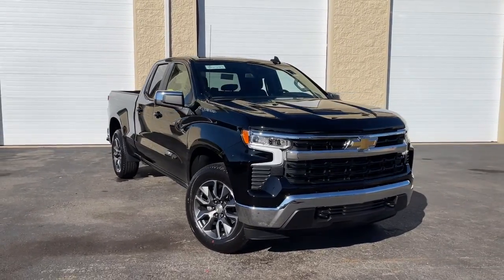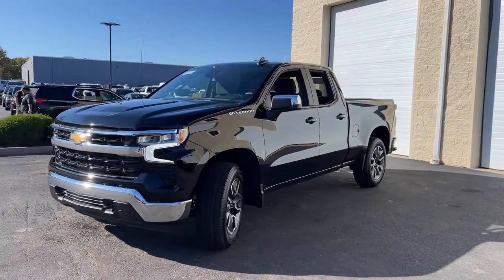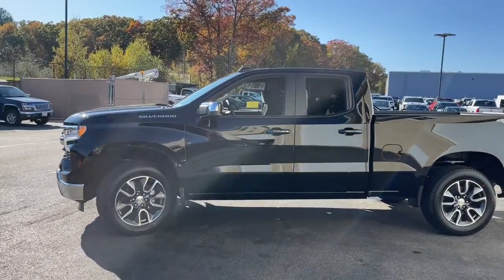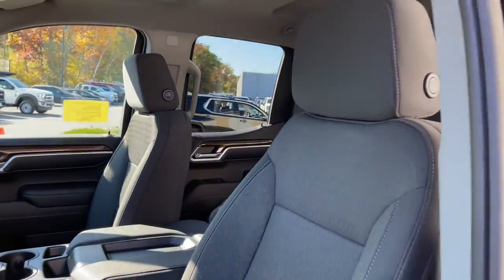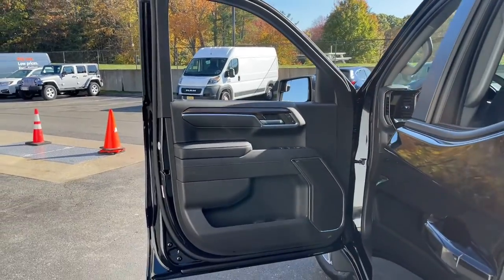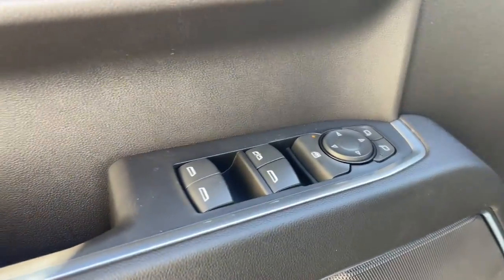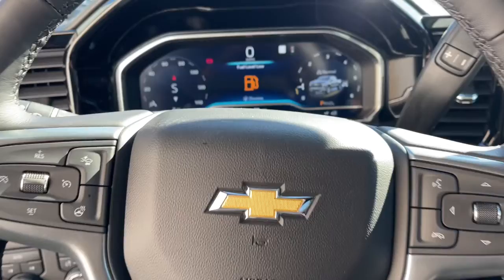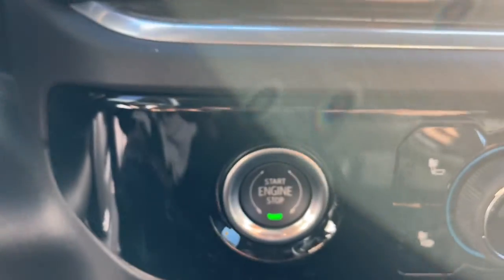2022 Chevrolet Silverado 1500 Milford, Mendon, Worcester, Framingham MA, Providence, RI NZ643724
Black New 2022 Chevrolet Silverado 1500 LT available near me in Milford, Massachusetts at Imperial Chevrolet. Servicing the Mendon, Worcester, Framingham MA, Providence, RI area.

Imperial Chevrolet
18 Uxbridge Rd

Heated Seats, Satellite Radio, Back-Up Camera, Rear Air, Turbo, Tow Hitch, WHEELS, 20 X 9 (50.8 CM X 22.9 CM) PAINTED ALUMINUM, WHEELS, 20 X 9 (50.8 CM X 22.9 CM).. TRANSMISSION, 8-SPEED AUTOMATIC, ELEC... ENGINE, 2.7L TURBO HIGH-OUTPUT, AUDIO SYSTEM, CHEVROLET INFOTAINMENT.. 4x4. BLACK exterior and JET BLACK interior, LT trim. EPA 20 MPG Hwy/17 MPG City! Warranty 5 yrs/60k Miles - Drivetrain Warranty; brbrbrbrKEY FEATURES INCLUDEbrbr4x4, Rear Air, Heated Driver Seat, Back-Up Camera, Satellite Radio Privacy Glass, Keyless Entry, Steering Wheel Controls, Alarm, Electronic Stability Control. brbrbrbrOPTION PACKAGESbrbrWHEELS, 20 X 9 (50.8 CM X 22.9 CM) PAINTED ALUMINUM with machine face and Grazen Painted pockets, AUDIO SYSTEM, CHEVROLET INFOTAINMENT 3 PREMIUM SYSTEM with Google built-in, 13.4 diagonal HD color touchscreen, includes multi-touch display, AM/FM stereo, Bluetooth  streaming audio for music and most phones; featuring wireless Android Auto and Apple CarPlay capability for compatible phones, advanced voice recognition, in-vehicle apps, personalized profiles for infotainment and vehicle settings (STD), ENGINE, 2.7L TURBO HIGH-OUTPUT (310 hp [231 kW] @ 5600 rpm, 430 lb-ft of torque [583 Nm] @ 3000 rpm) (STD), TRANSMISSION, 8-SPEED AUTOMATIC, ELECTRONICALLY CONTROLLED with overdrive and tow/haul mode. Includes Cruise Grade Braking and Powertrain Grade Braking (STD). Chevrolet LT with BLACK exterior and JET BLACK interior features a 4 Cylinder Engine with 310 HP at 5600 RPM*. brbrbrbrEXPERTS RAVEbrbrGreat Gas Mileage: 20 MPG Hwy. brbrbrbr.brbrThe Buy For Price reflects all applicable manufacturer rebates and/or incentives (not all will qualify) and is based on retail purchase with additional dealer discounts including a $1,000 Imperial Trade Assistance Bonus for qualifying 2010 or newer trades. Our specials are available exclusively through our phone and internet department. Price subject to change if manufacturer rebates change. Lease, business and fleet acquisitions may result in a different pricing and rebate structure. Price does not include tax, title, registration, and documentation fee or other applicable fees. Vehicle must be paid in full and take same day delivery from dealer stock. No wholesalers or dealers. Call or email our phone and internet team for the most current rebate information and Imperial discounts. Our price online is for our market area only. Price cannot be combined with any other discounts or promotions. Not responsible for typographical or pricing errors. May include vehicle demonstrators. StockThe Buy For Price reflects all applicable manufacturer rebates and/or incentives (not all will qualify) and is based on retail purchase with additional dealer discounts including a $1,000 Imperial Trade Assistance Bonus for qualifying 2012 or newer retailable trades, low APR options available in lieu of rebates and dealer discounts. Price subject to change if manufacturer rebates change. Lease, business and fleet acquisitions may result in a different pricing and rebate structure. Price does not include tax, title, registration, and documentation fee or other applicable fees. Due to the current unprecedented market conditions, availability of some vehicles is severely restricted. Acquisition and/or replenishment of these vehicles may come at a premium price. Accordingly, some vehicles may be sold at a price higher than MSRP. Vehicle must be paid in full and take same day delivery from dealer stock. No wholesalers or dealers. Call or email our phone and internet team for the most current rebate information and Imperial discounts. Our Red Tag price online is for our m Price includes: $500 - Chevrolet Bonus Cash Alternative. Exp. 10/31/2022 $500 - Chevrolet Consumer Cash Program. Exp. 10/31/2022 $1,006 - Exp. 11/04/2022
Wheels: 20 x 9 Painted Aluminum,Radio: Chevrolet Infotainment 3 Premium System,Electronic Cruise Control,Electric Rear-Window Defogger,3.42 Rear Axle Ratio,120-Volt Instrument Panel Power Outlet,Standard Suspension Package,Auto-Locking Rear Differential,Not Equipped w/Steering Column Lock,SiriusXM w/360L,Dual-Zone Automatic Climate Control,Chrome Mirror Caps,40/20/40 Front Split-Bench Seat,Cloth Seat Trim,Manual Tilt/Telescoping Steering Column,10-Way Power Driver Seat w/Lumbar,Convenience Package,All-Star Edition,IntelliBeam Automatic High Beam On/Off,Dual Rear USB Ports (Charge